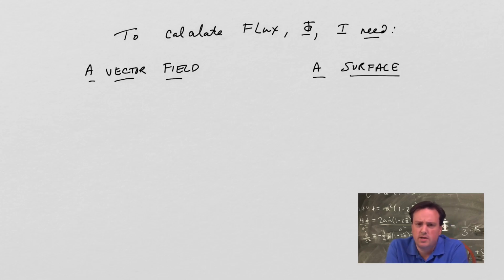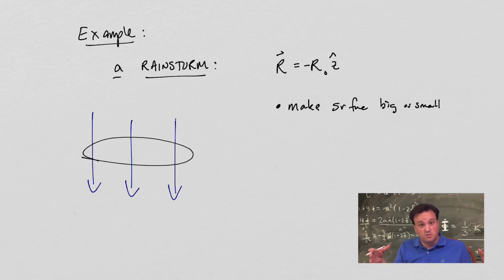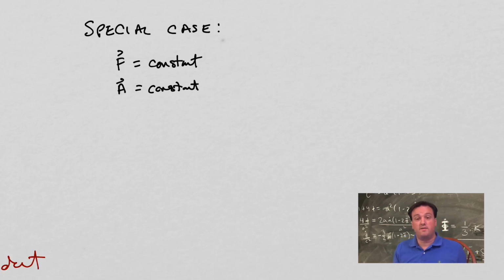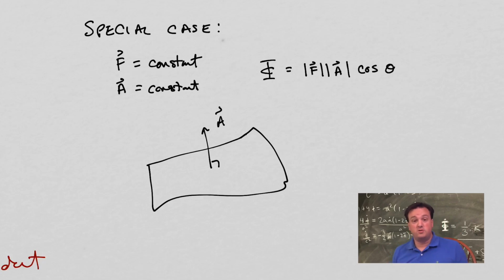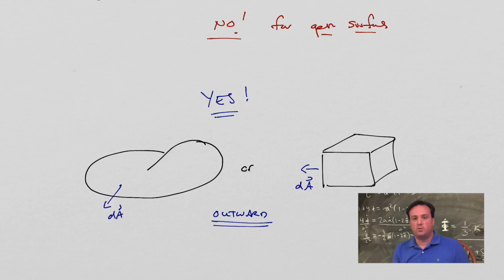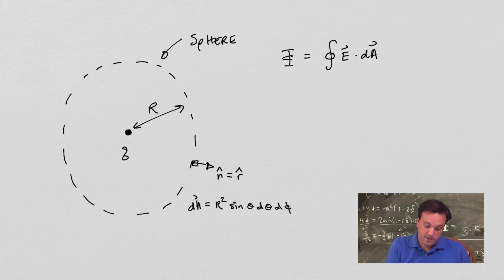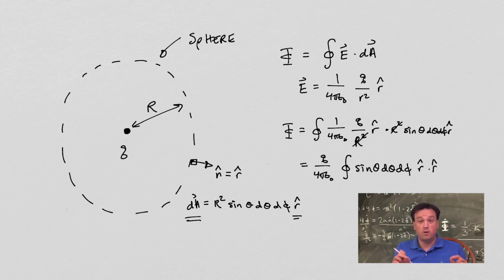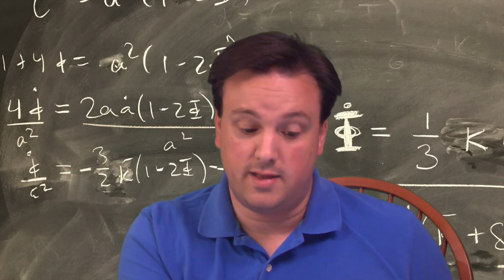Fields Spacetime 04 - Flux, Gauss' Law